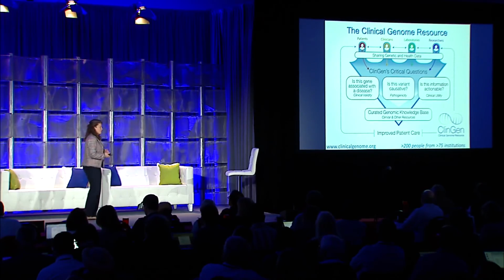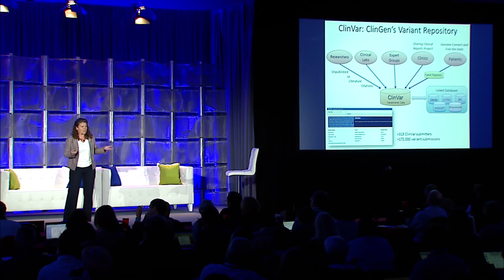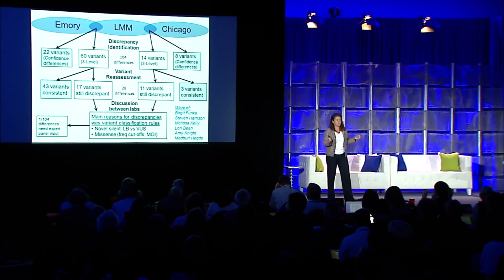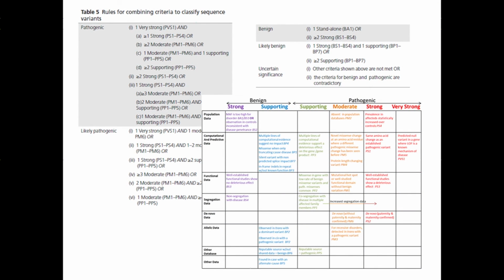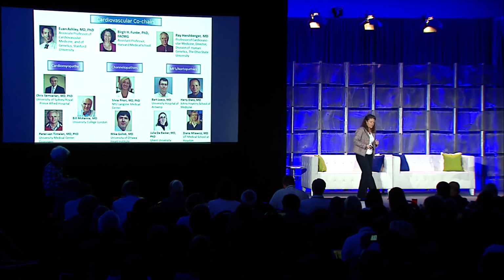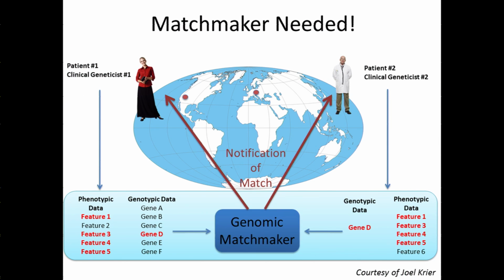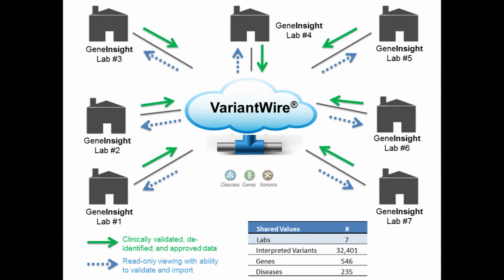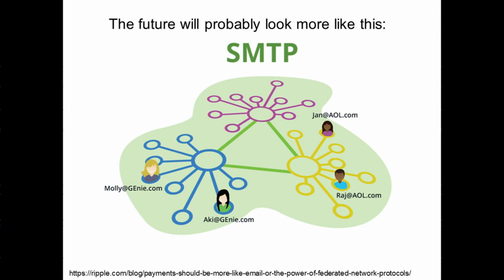Heidi Rehm, Harvard University & BWH - Stanford Big Data 2015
Bringing together thought leaders in large-scale data analysis and technology to transform the way we diagnose, treat and prevent disease.